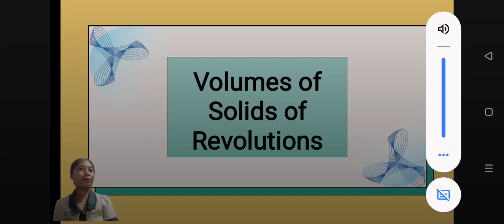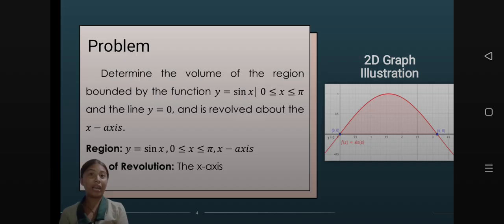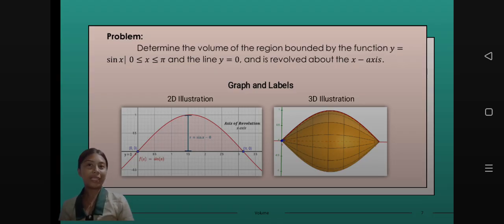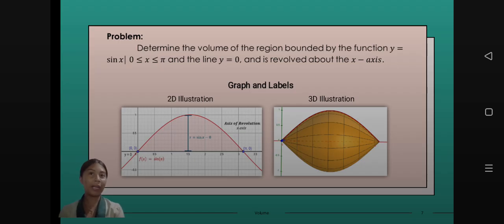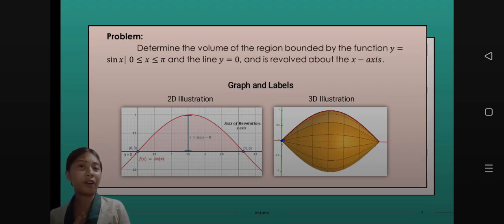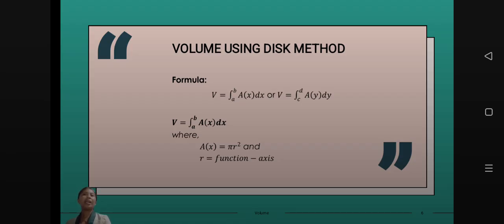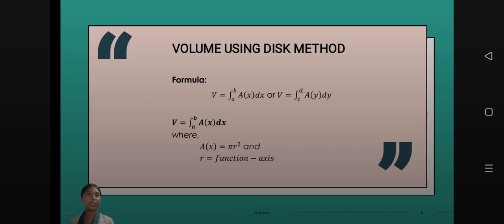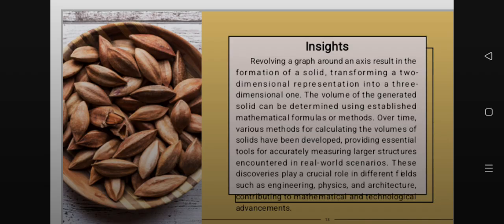June 8, 2025